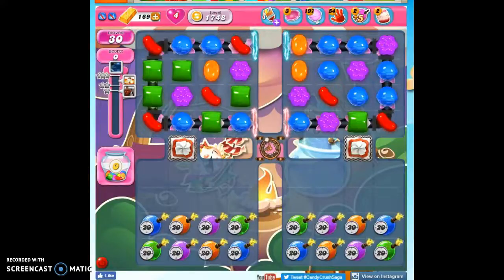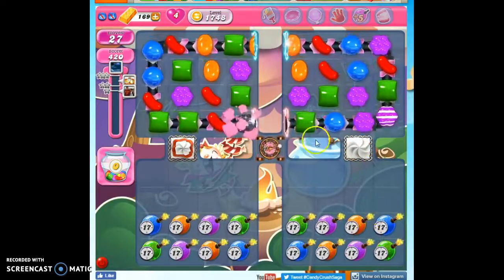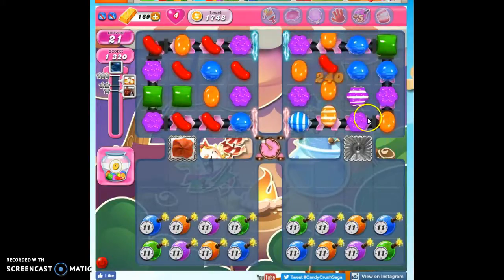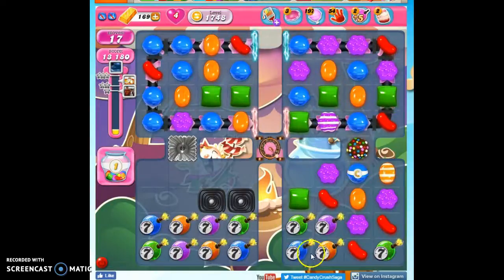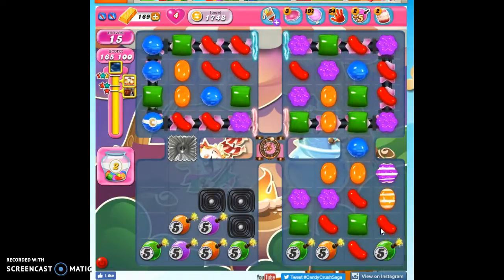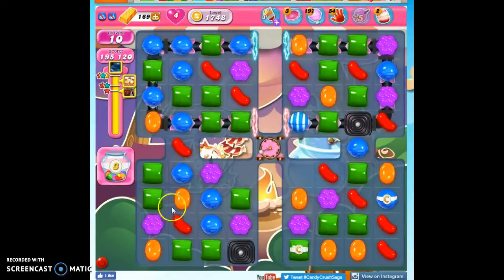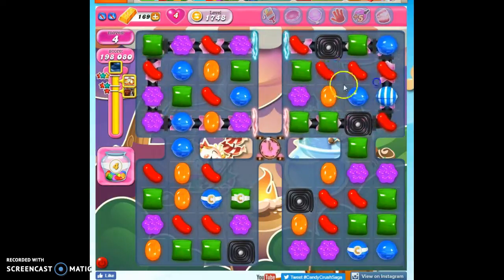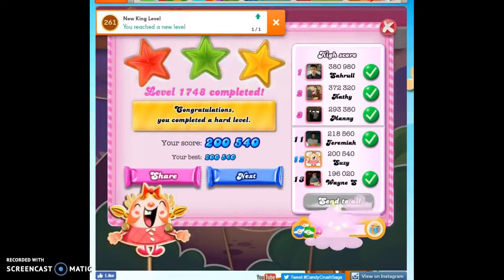Candy Crush Level 1748 help w/audio tips, hints, tricks